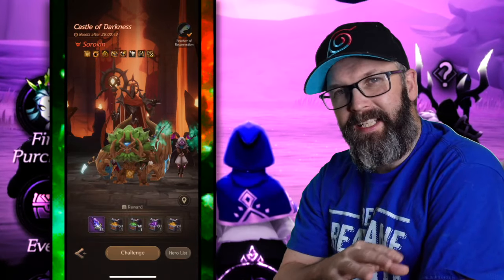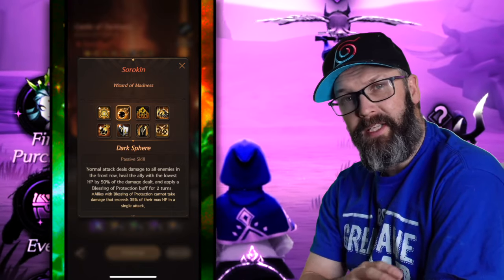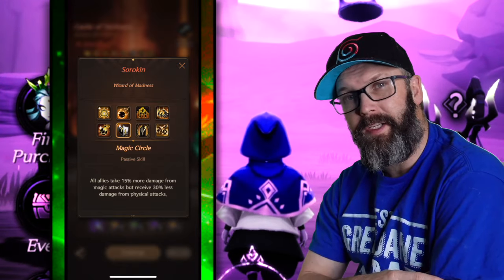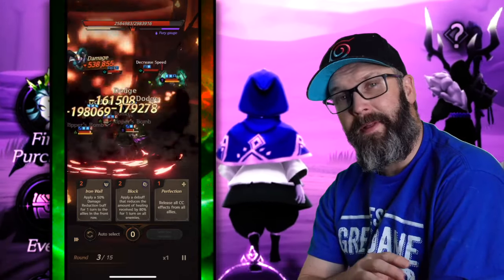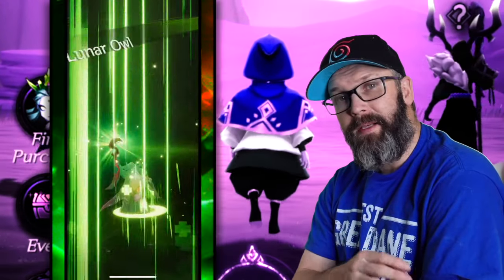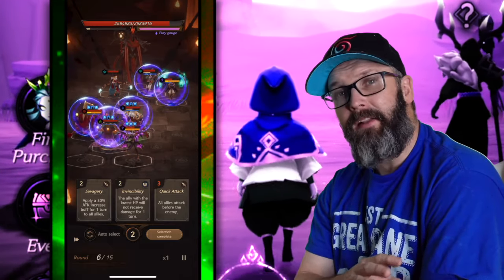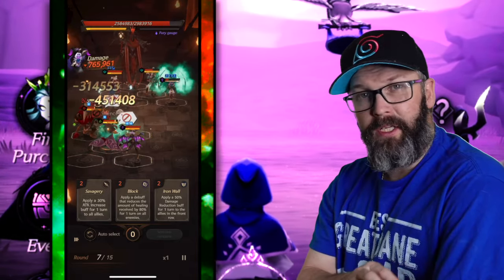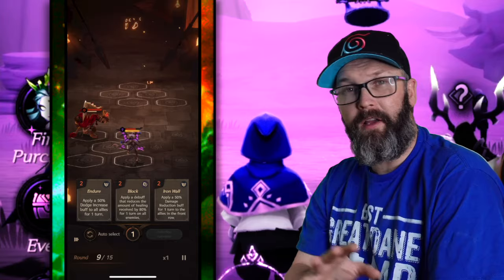SOULS Sorokin BOSS Guide - Dimensional Rift